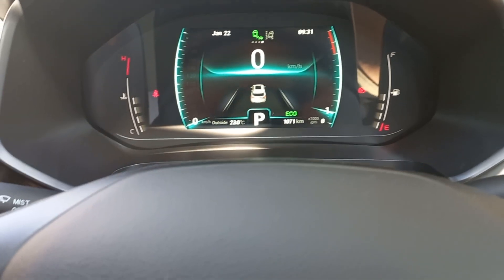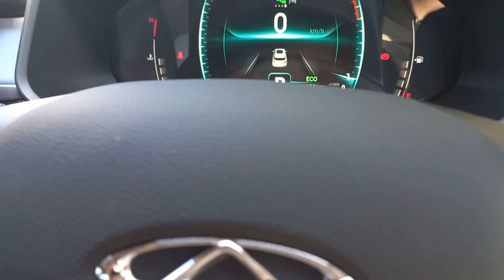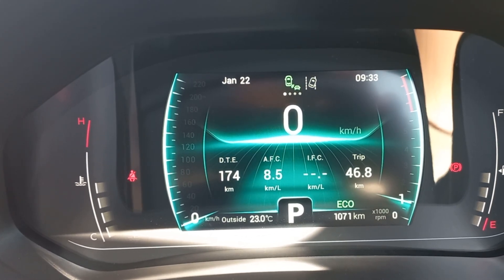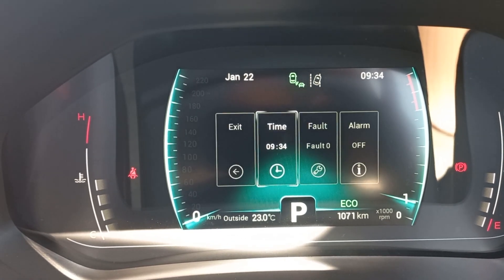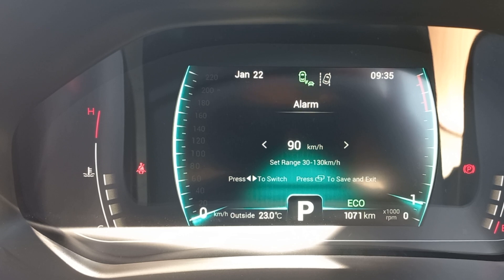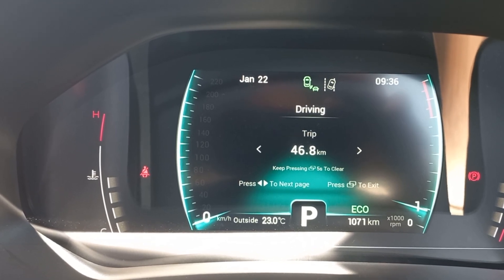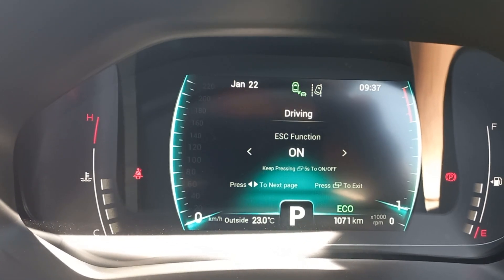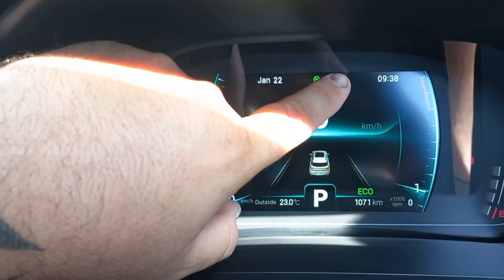Chery Tiggo 7pro instrument cluster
break down of the instrument cluster and how to use features on the T7